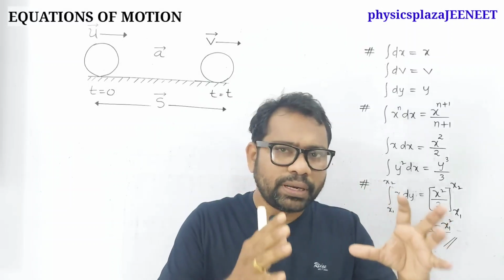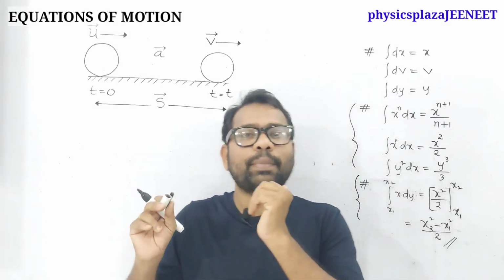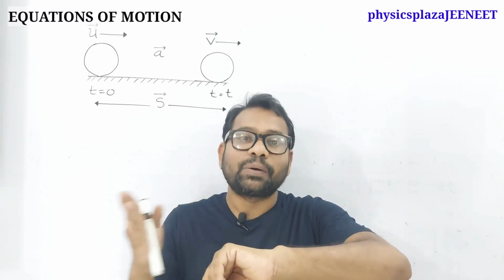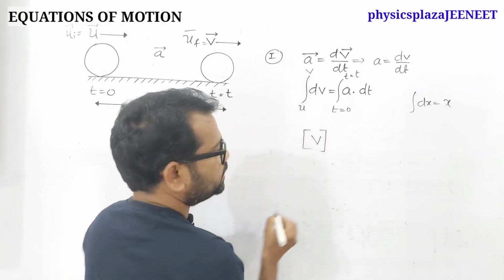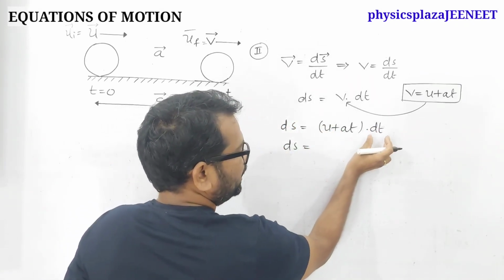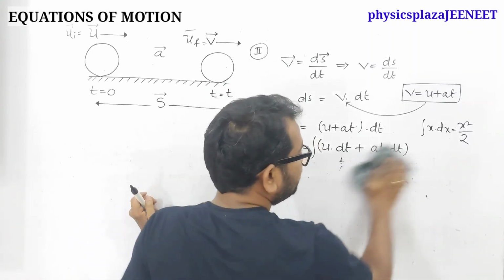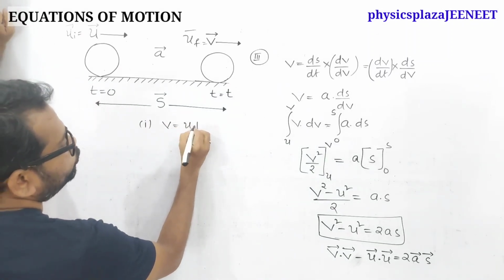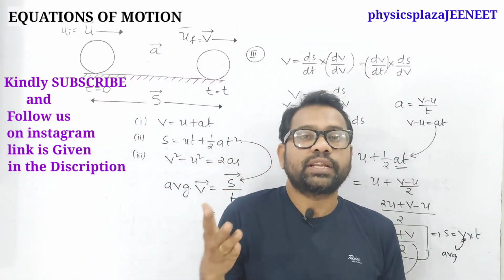KINEMATICS-04 Equations Of Motion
Our New Youtube Channel: physicsplazaJEENEET